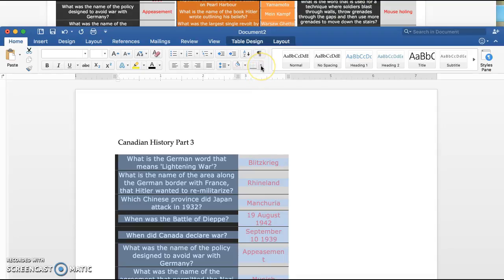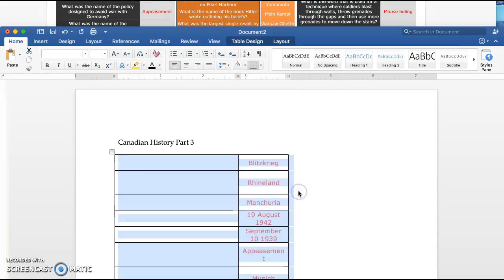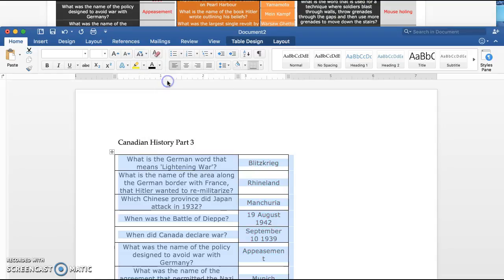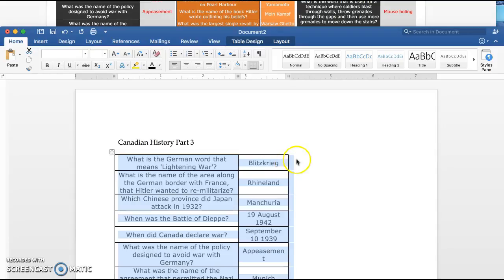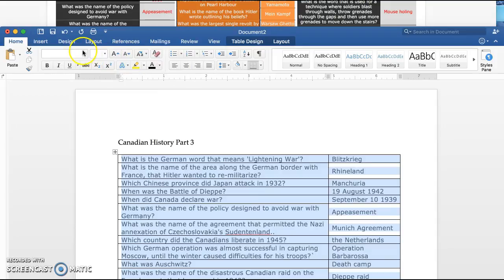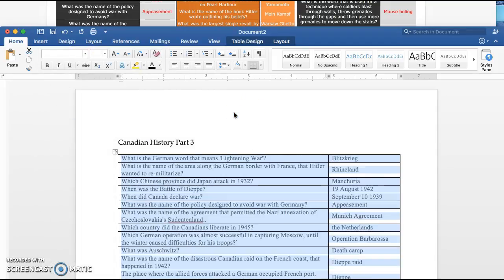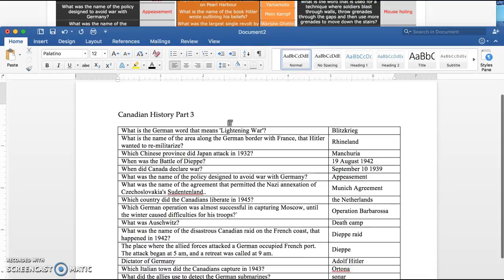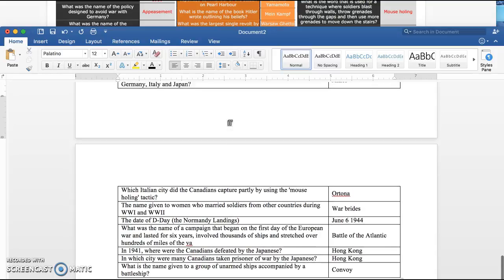Sporcle to Word